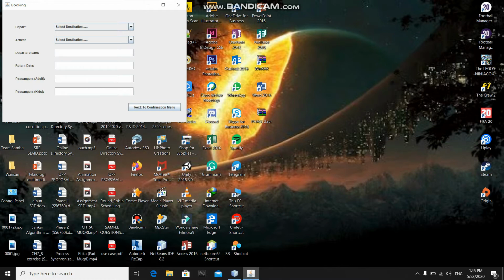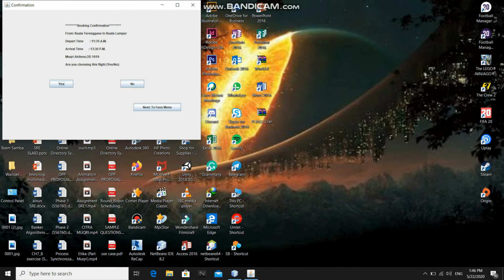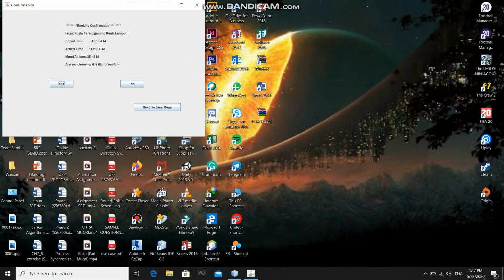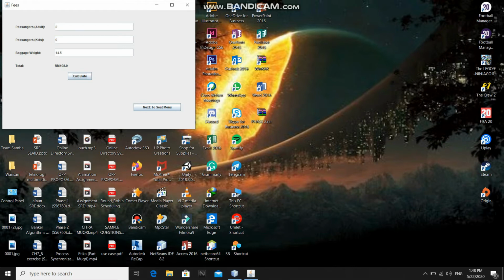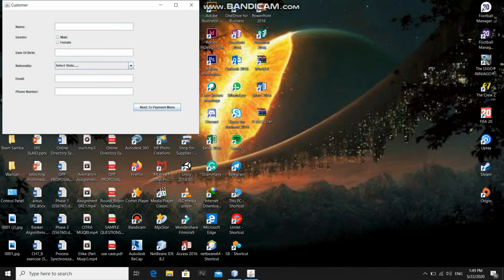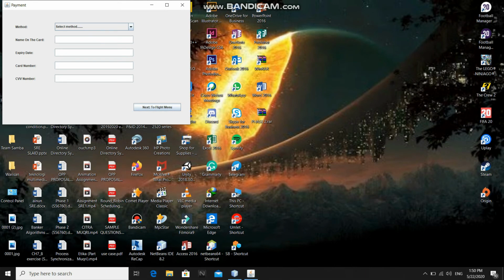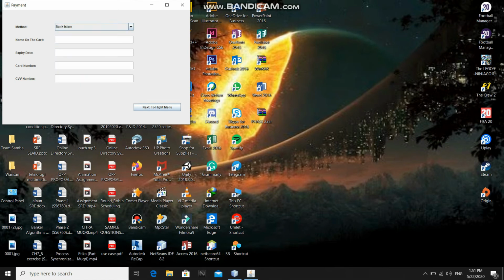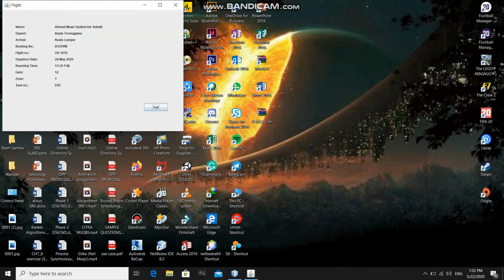OOP System Flow Video (S56760)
Name of the system: Online flight Booking System
Name: Ahmad Muqri Syahmi bin Suhaili